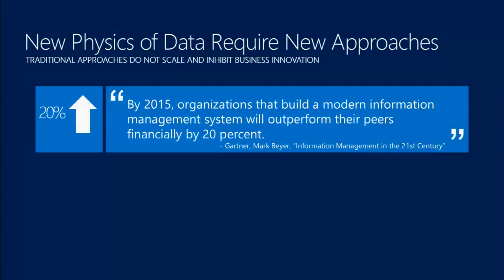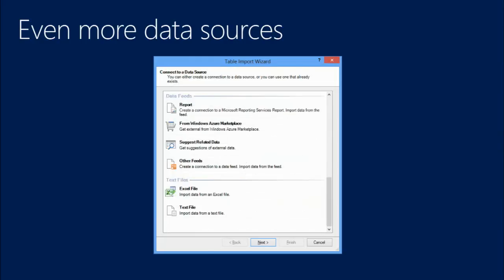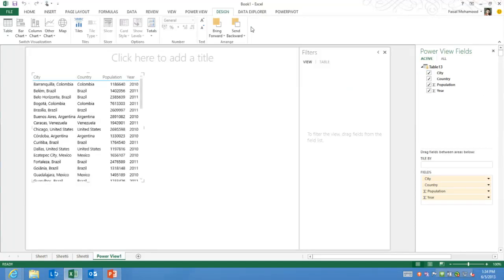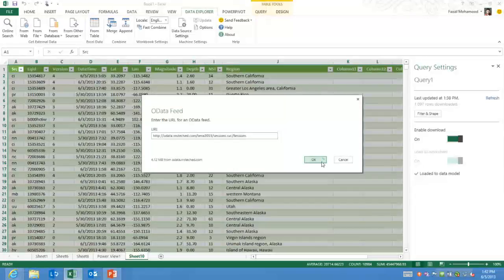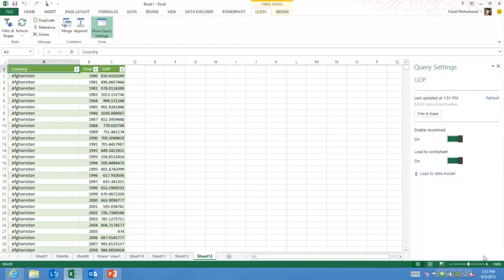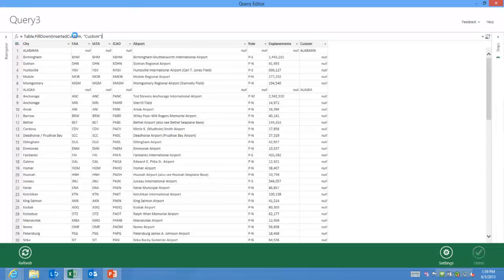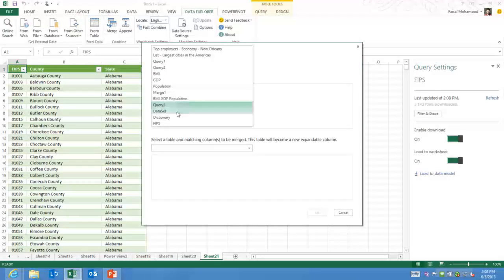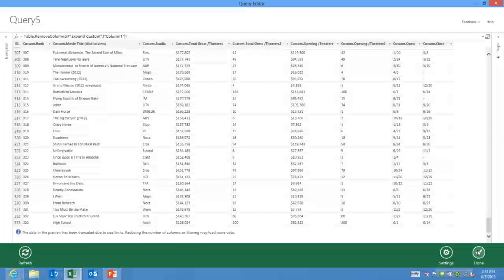TechEd North America 2013 Microsoft “Data Explorer” for Excel Discover, Combine, and Refine your Dat